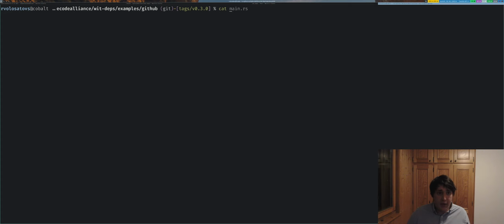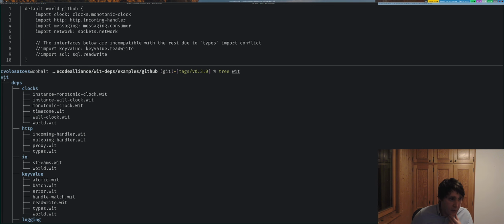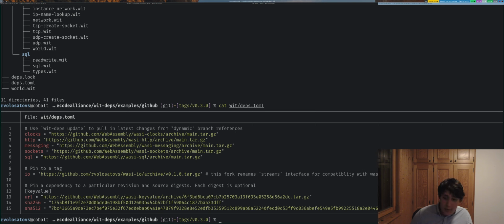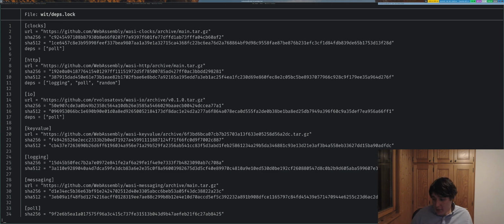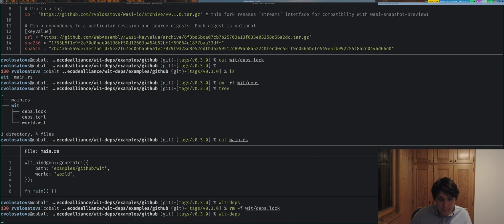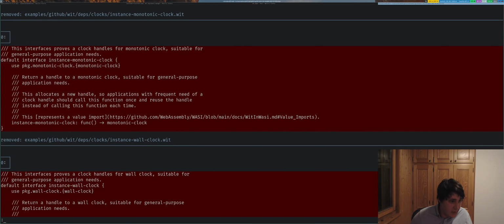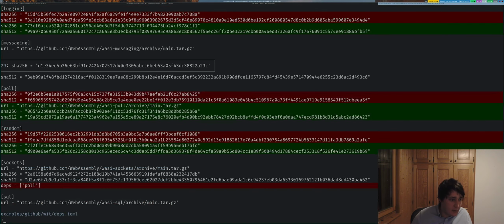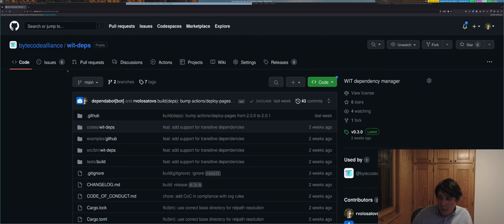wit-deps with Roman Volosatovs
Roman Volosatovs discusses a new Bytecode Alliance project called wit-deps. During the demo, Roman runs into a conflict between interfaces and shows how users can resolve conflicts.